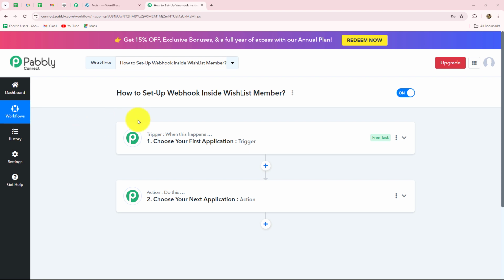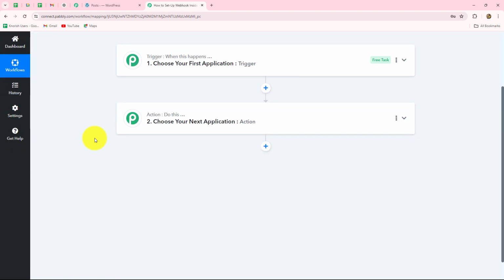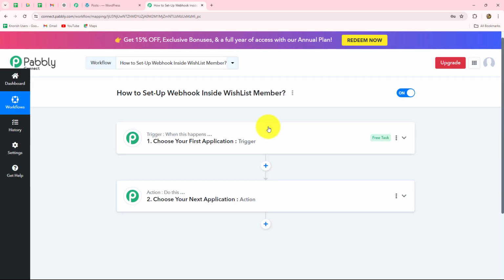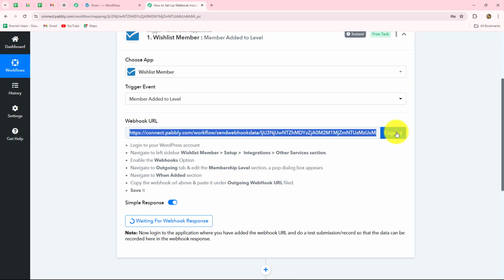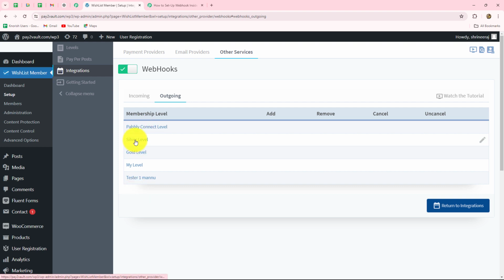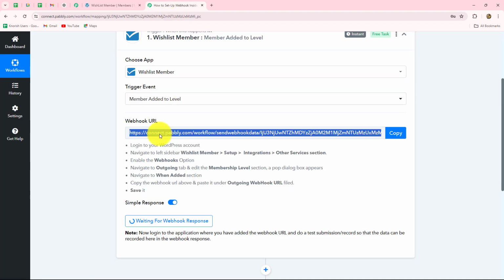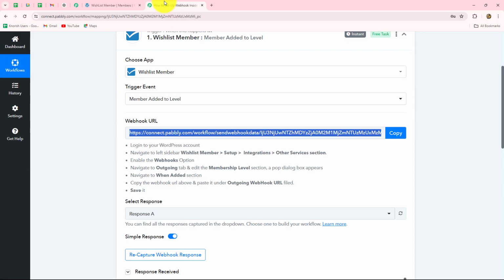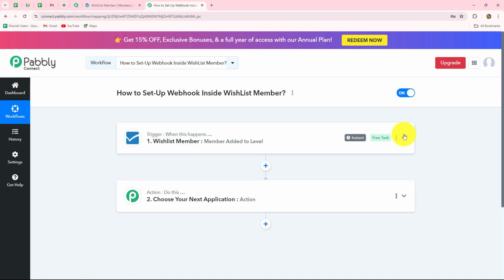How to Set-Up Webhook Inside WishList Member?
In this tutorial, we'll guide you through the process of setting up a webhook inside WishList Member for seamless integration with external applications or systems. Webhooks serve as a conduit for real-time data exchange, enabling WishList Member to communicate with platforms like Pabbly Connect effortlessly. Follow our step-by-step instructions to configure a webhook within WishList Member, empowering you to receive timely notifications or updates in response to specific events within the platform.

1. Automation: Pabbly Connect offers automation capabilities that can help you automate mundane and repetitive tasks. This allows you to save time, money and resources.

2. Integration: Pabbly Connect provides a wide range of integrations so that you can connect different web services with each other. This helps you to create smarter workflow processes and make your business more efficient.

3. Security: Pabbly Connect takes security seriously and provides an industry-standard security system to protect your data and applications.

4. Scalability: Pabbly Connect is highly scalable and allows you to easily add new applications and services to your workflow.

 5. Cost-effective: Pabbly Connect is cost-effective and provides plans for different business sizes.